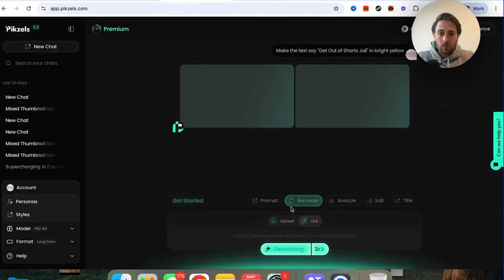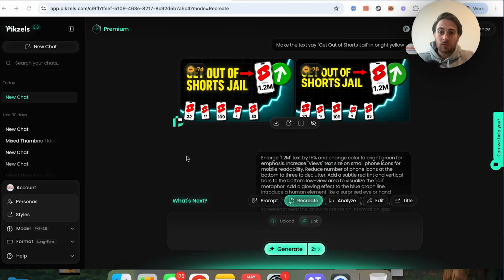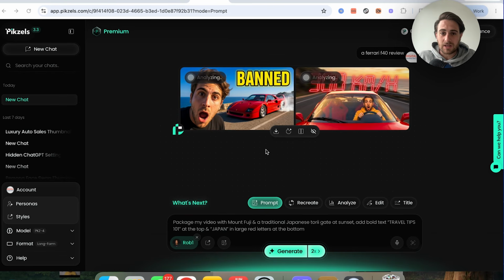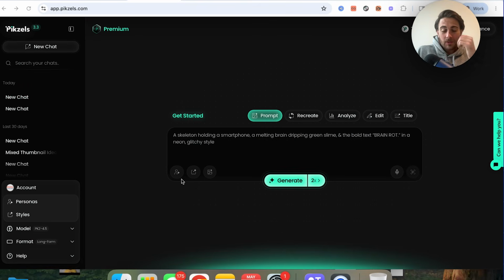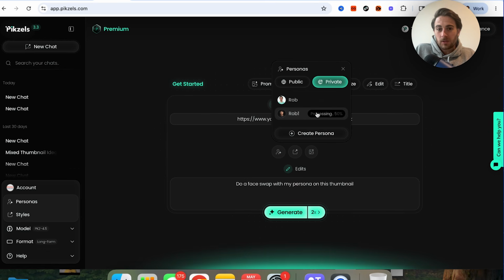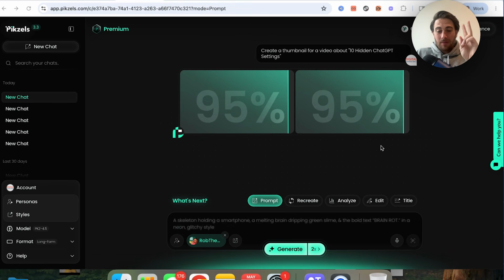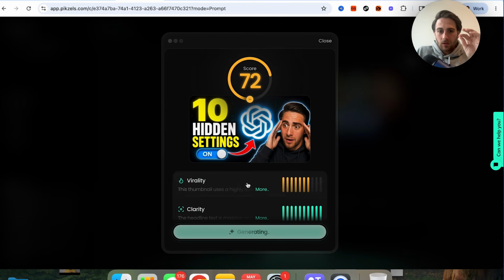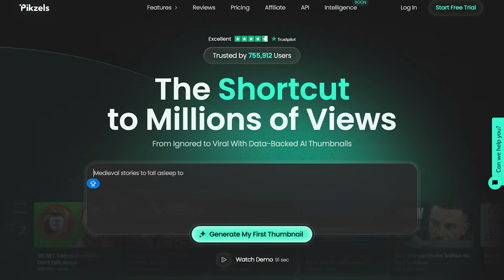I Tested The Cheapest Way To Make Thumbnails With AI (crazy results)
This video shows you the cheapest way to make YouTube thumbnails with AI. Pikzels is the best AI thumbnail generator I've found, and they want to let you create your first 20 thumbnails for free. Gone are the days when you needed a thumbnail designer, had to go back and forth with ChatGPT five times, or had to learn how to use Canva and Photoshop.